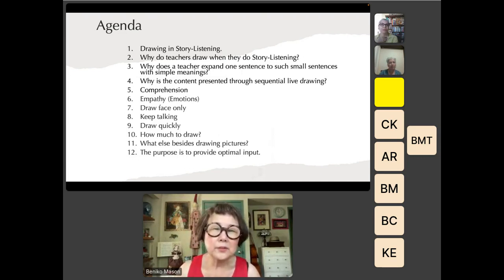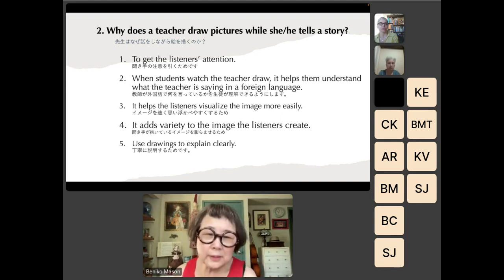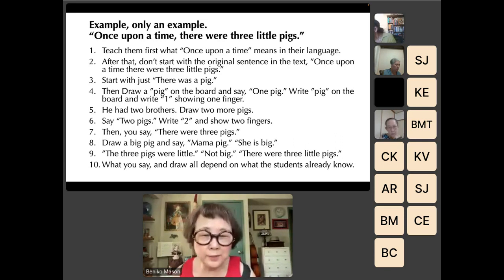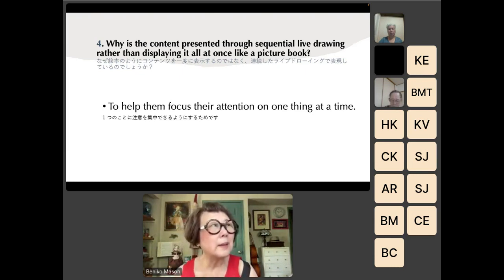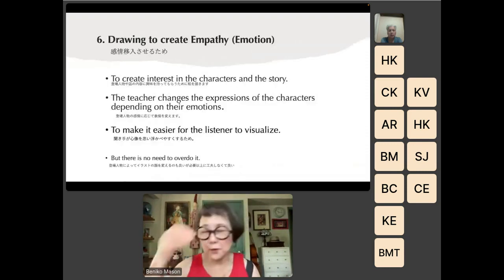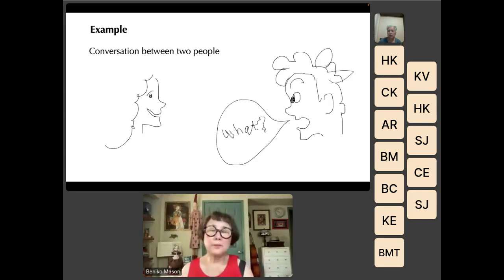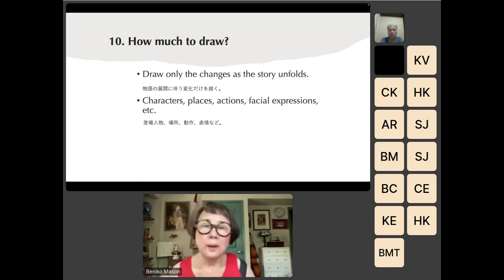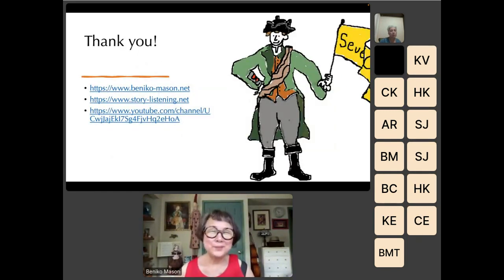Drawing in Story Listening Part 1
Presentation: "Drawing in Story-Listening" featuring Dr. Beniko Mason. In this session, Dr. Mason will explore the dos and don'ts of drawing while keeping students engaged.

Join us for a practical and insightful event that will provide valuable tips and a fresh perspective on what and when to draw while telling the story.

Agenda:
-Drawing in Story-Listening.
-Why do teachers draw when they do Story-Listening?
-Why does a teacher expand one sentence to such small sentences with simple meanings?
-Why is the content presented through sequential live drawing?
-Comprehension
-Empathy (Emotions)
-Draw face only
-Keep talking
-Draw quickly
-How much to draw?
-What else besides drawing pictures?
-The purpose is to provide optimal input.